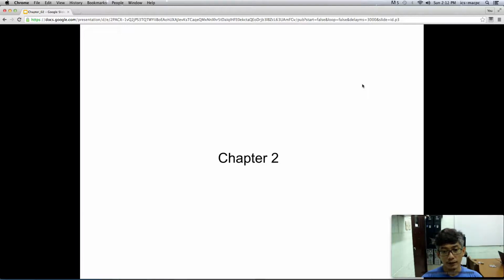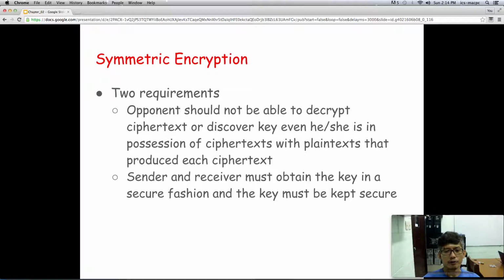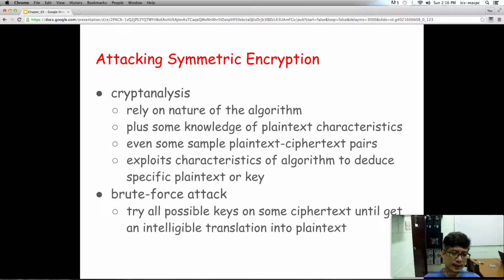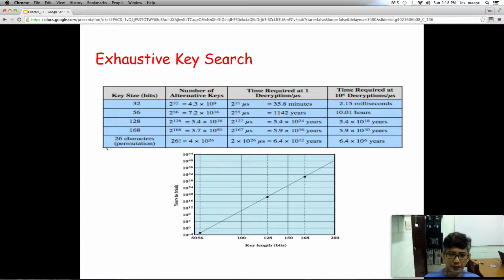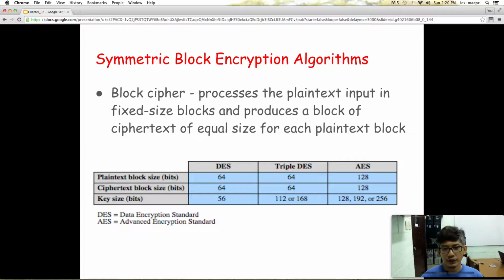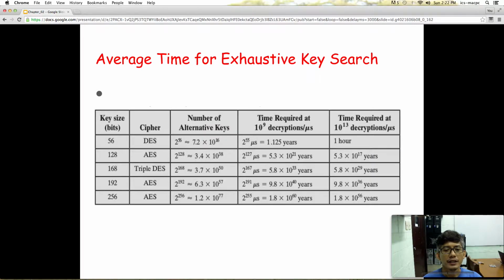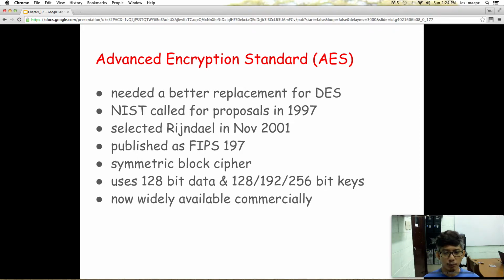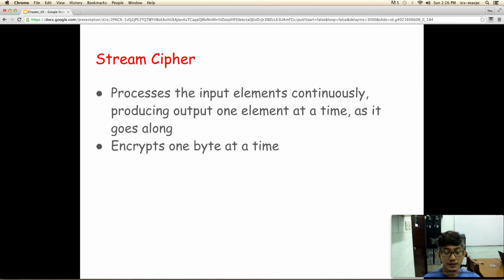Symmetric Encryption 1